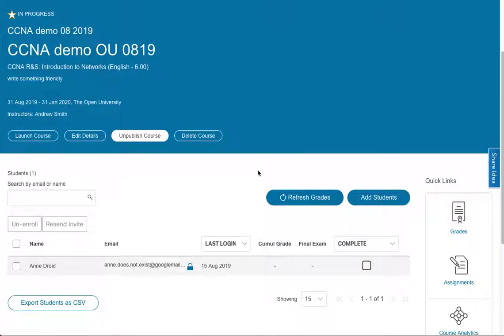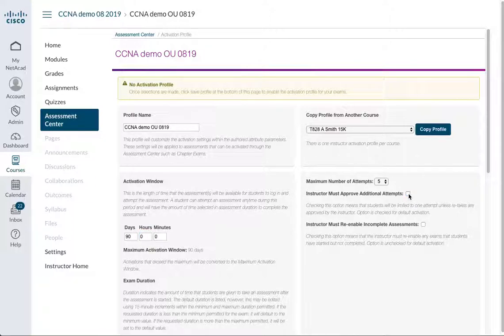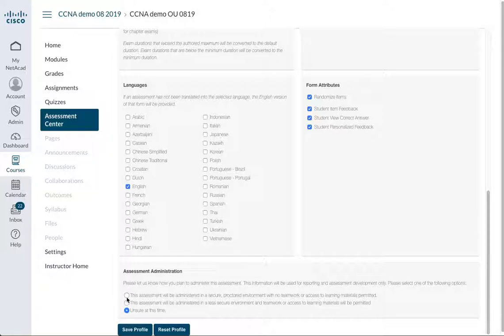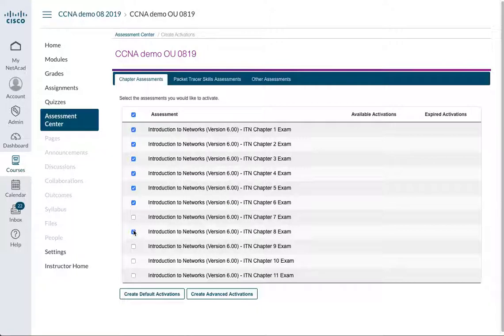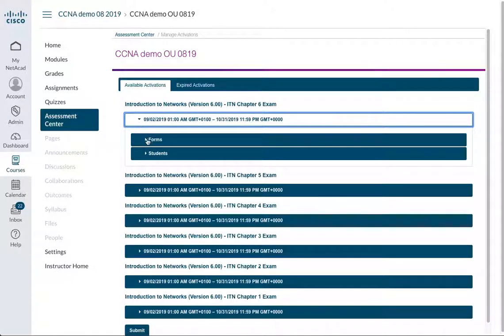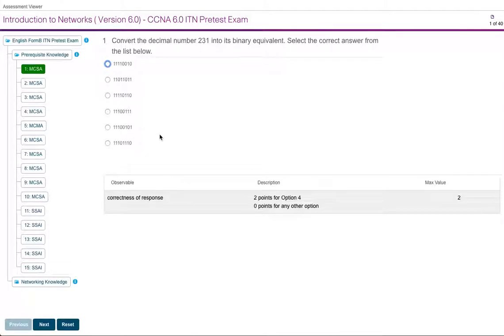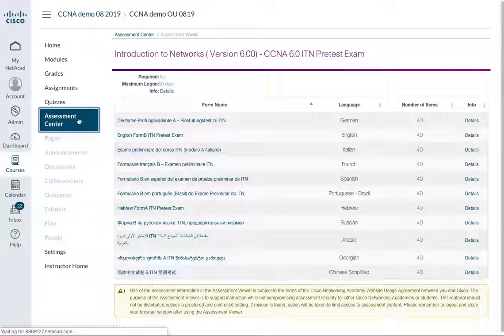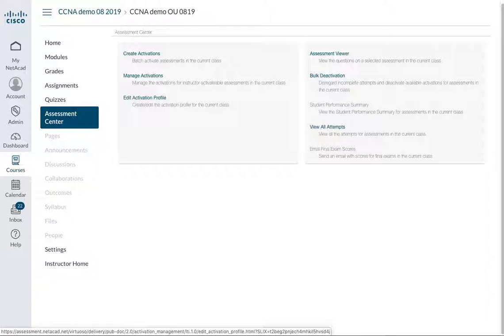Exam activation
How to activate exams within a class on NetAcad